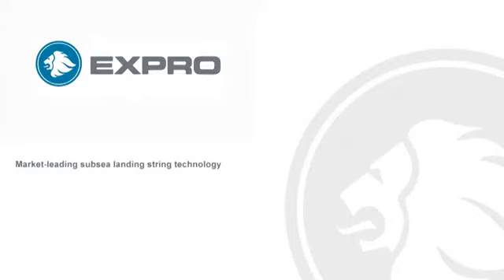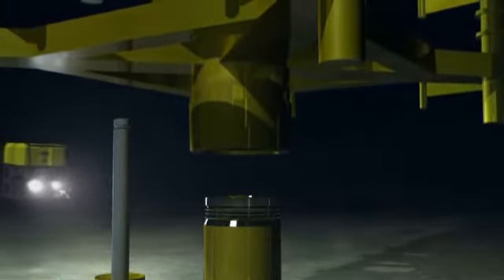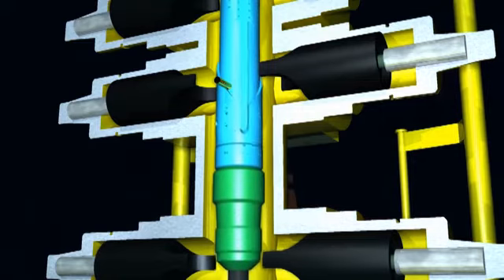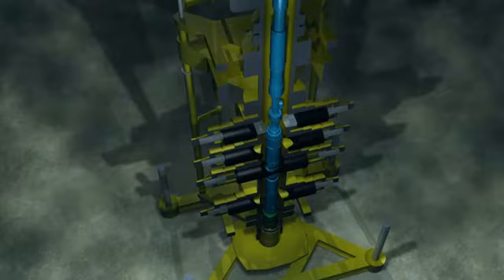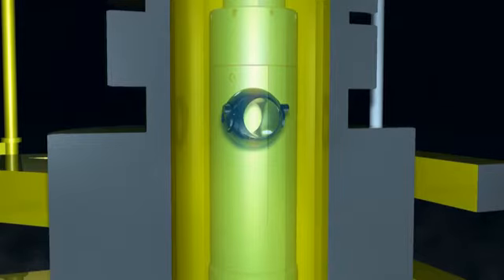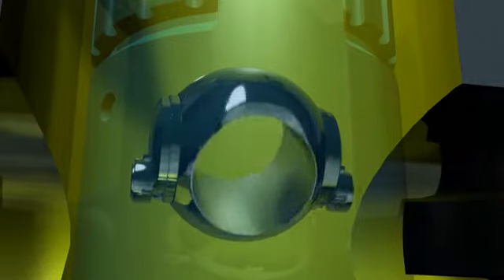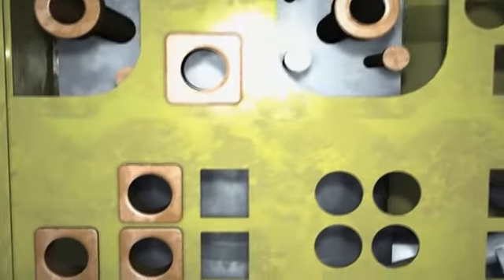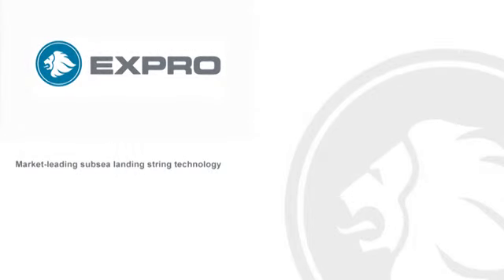Subsea Vertical Tree System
Subsea Vertical Tree System (Courtesy of Expro)